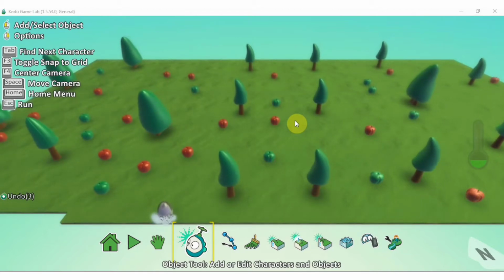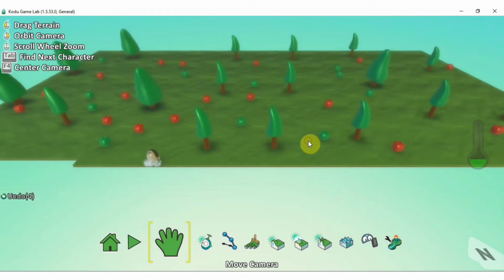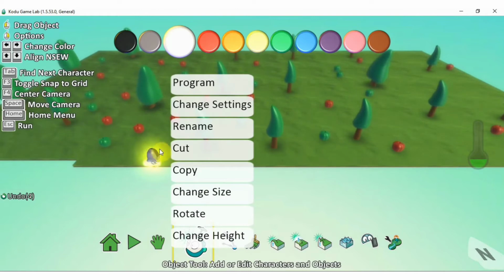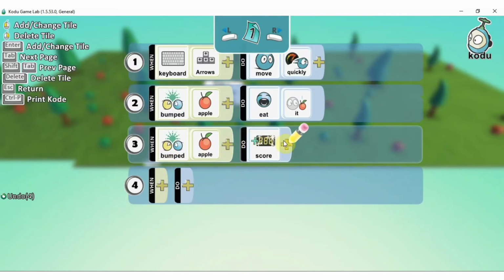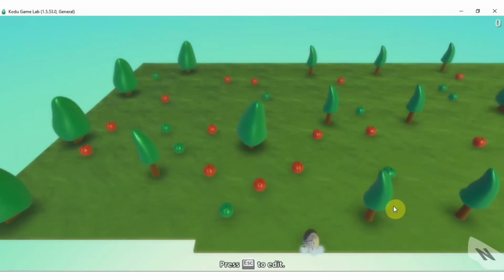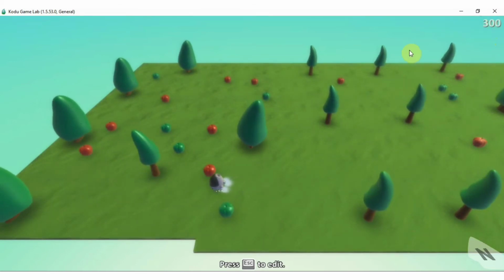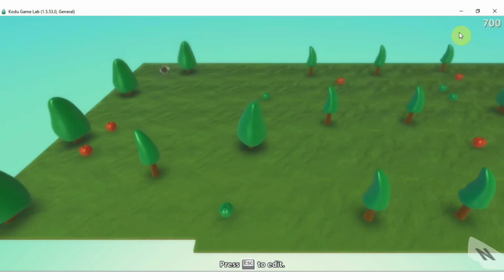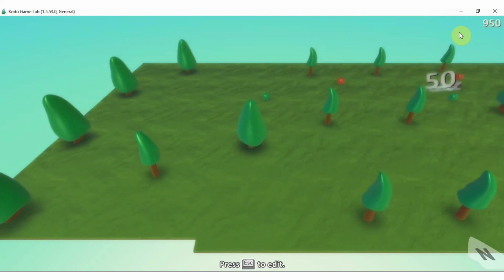How To Add Score Point To Your Game Character On Kodu Game Lab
Kodu game lab is one of the game development resources for beginners and advance game developers. In this video, the content is on how to program and add score point to a game character to make it possible for the players to earn points for any achievement while playing the game.

how to program and control a character with your keyboard on kodu game lab